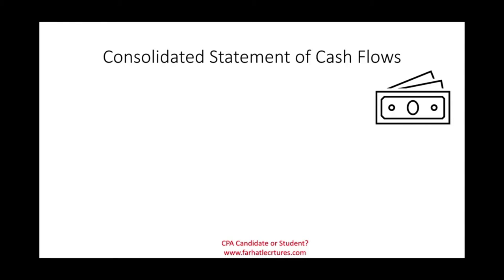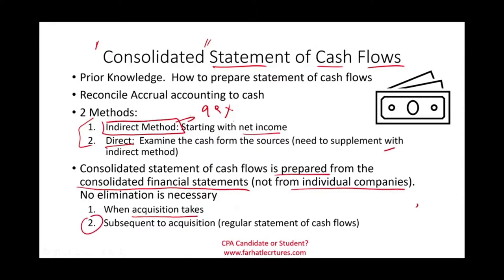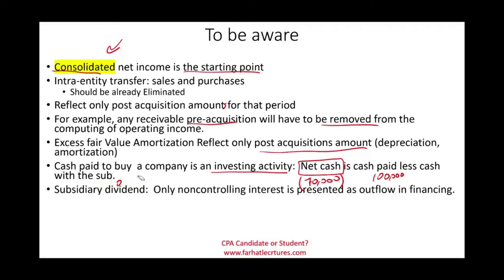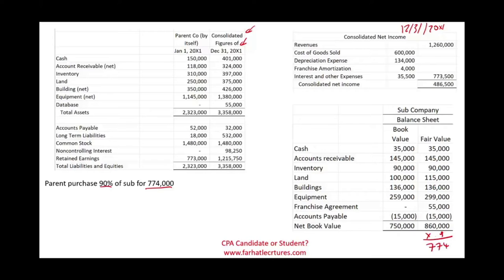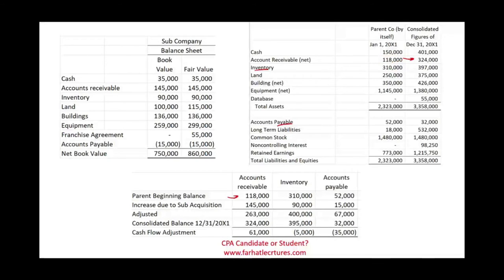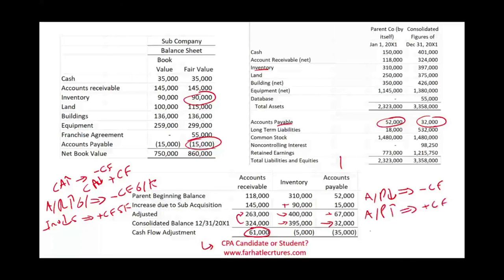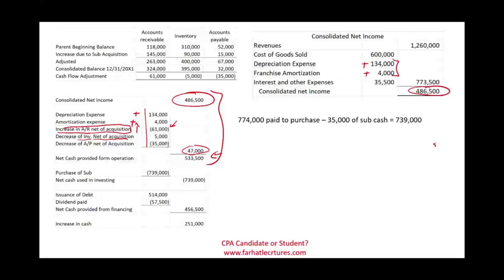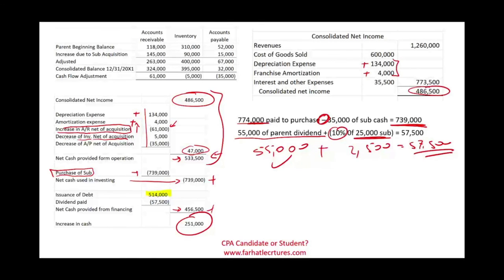Consolidated Statement of Cash flows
In this session, I explain consolidated statement of cash flows